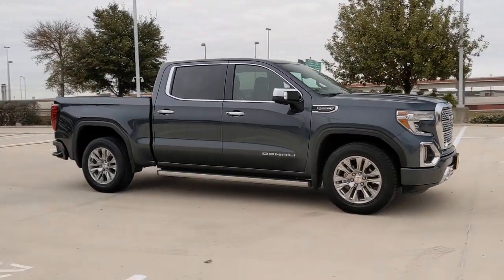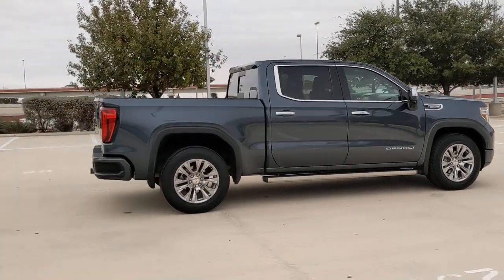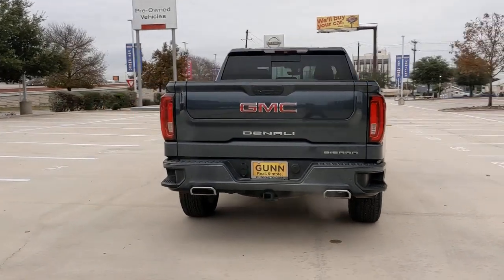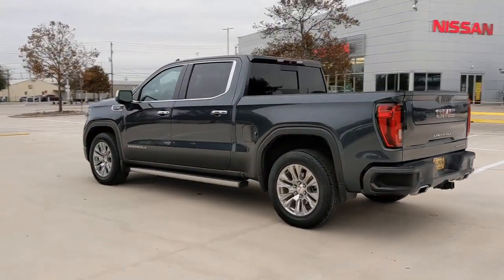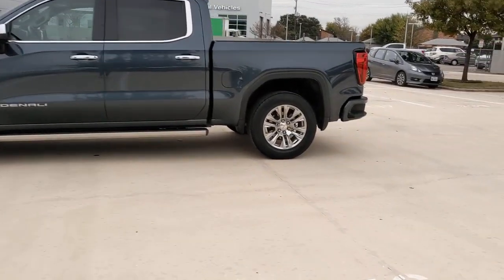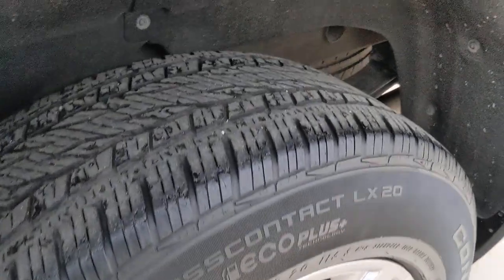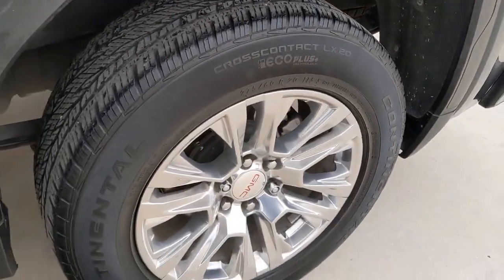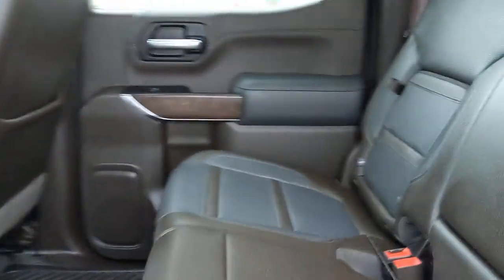2019 GMC SIERRA 1500 San Antonio, Austin, Houston, New Braunfels, Helotes, TX GL0156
Dark Sky Metallic Used 2019 GMC SIERRA 1500 available in San Antonio, Texas at Gunn Nissan. Servicing the Austin, Houston, New Braunfels, Helotes, TX area.
2019 GMC SIERRA 1500 Denali - Stock#: GL0156 - VIN#: 1GTP8FED4KZ244402

Gunn Nissan
12838 San Predro

One Owner, Well Maintained, 85 Point Quality Inspection Performed, 3 Month/3,000 Mile Limited Warranty Included, Driver Alert Package II, Following Distance Indicator, Forward Collision Alert, Front Pedestrian Braking, HD Surround Vision, IntelliBeam Automatic High Beam On/Off, Lane Keep Assist w/Lane Departure Warning, Low Speed Forward Automatic Braking, Multi-Color 15 Diagonal Head-Up Display, Navigation System, Rear Camera Mirror, Technology Package, Trailering Package.CARFAX One-Owner.Recent Arrival!Come in to Gunn Nissan and check out this 2019 GMC Sierra 1500 Denali!!Gunn Nissan - Come experience for yourself why we have one of the best reputations in San Antonio!